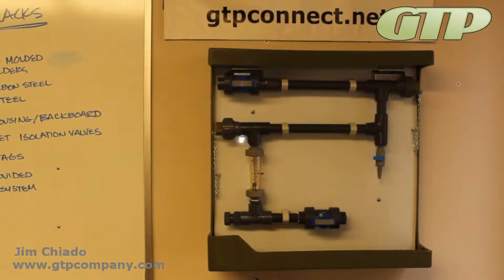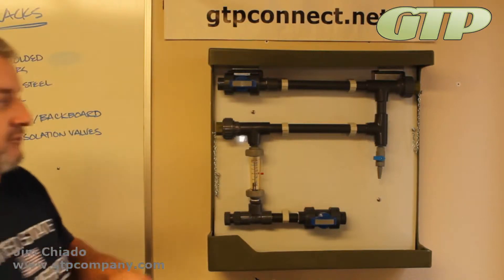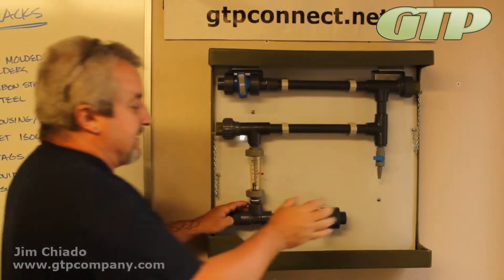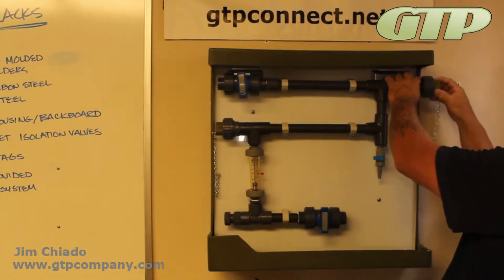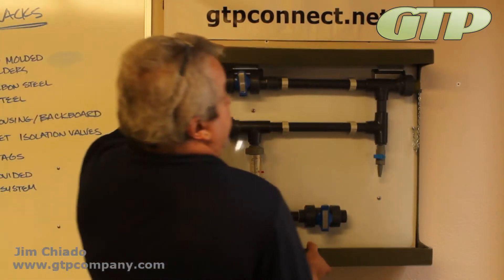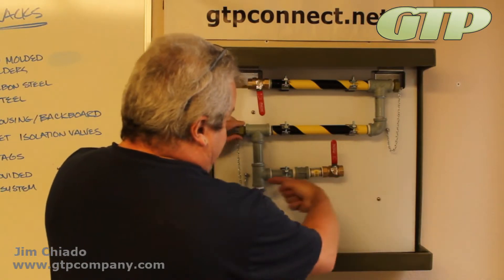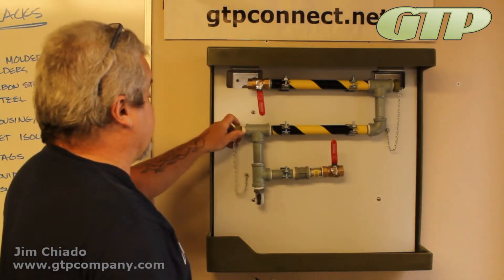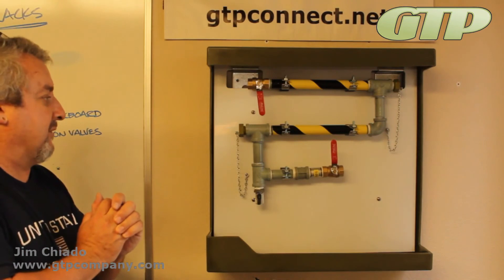General Treatment Products Inc. Video Training Corrosion Coupon Installation